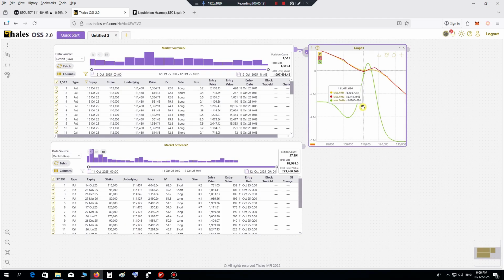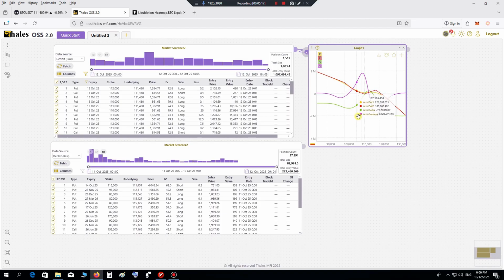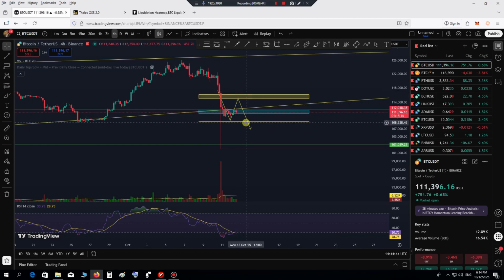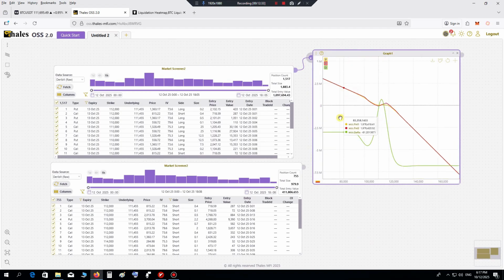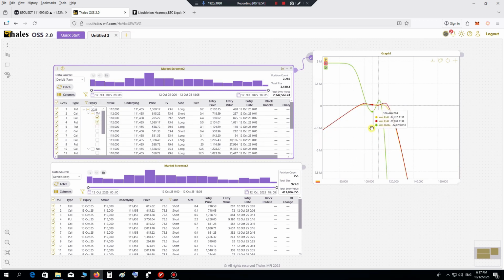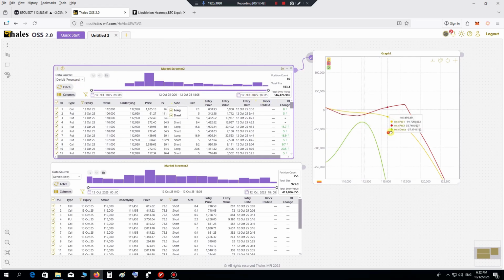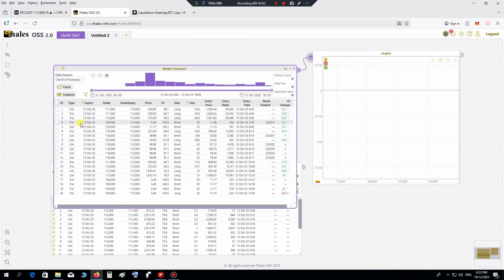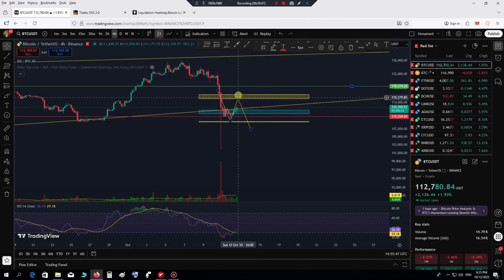Bitcoin Analysis Using Options Market Data